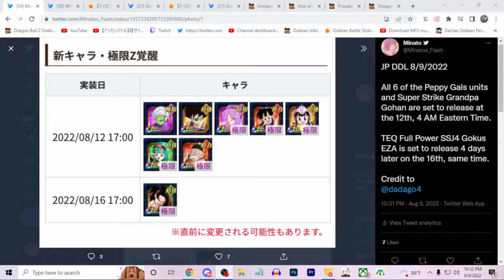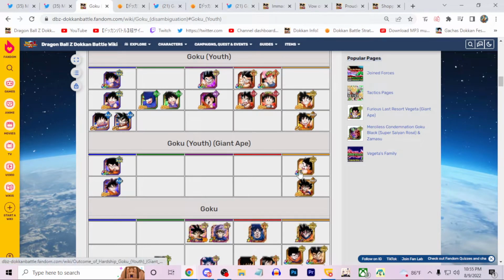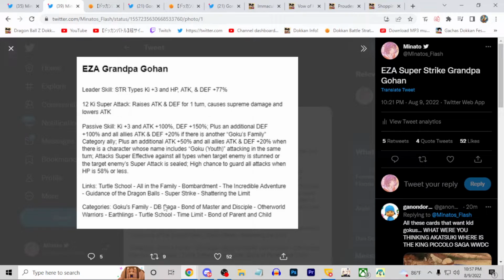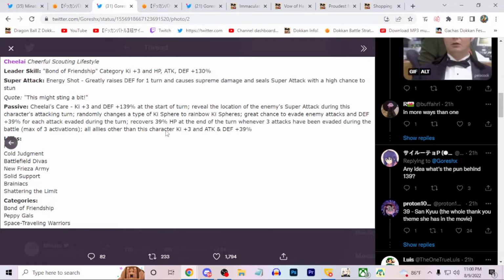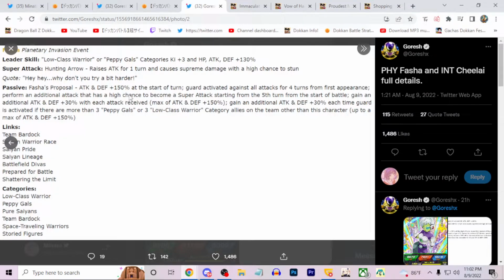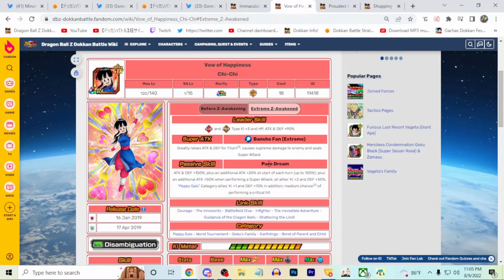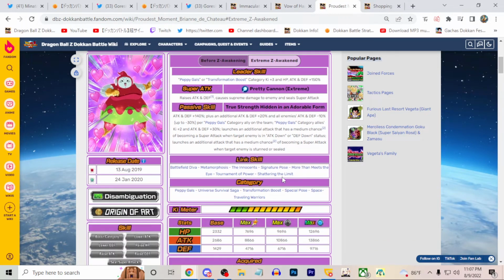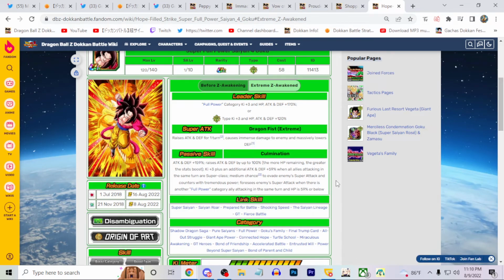FULL POWER SSJ4 GOKU EZA + CHEELAI AND FASHA! JP DATA DOWNLOAD! (DBZ: DOKKAN BATTLE)